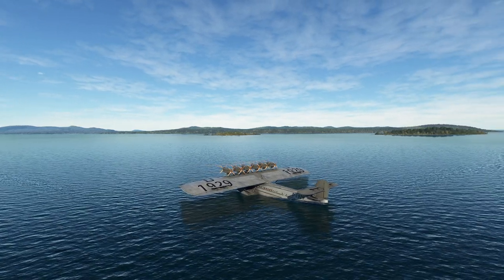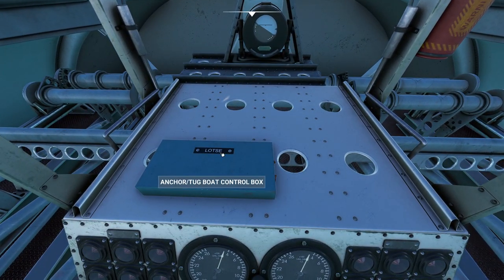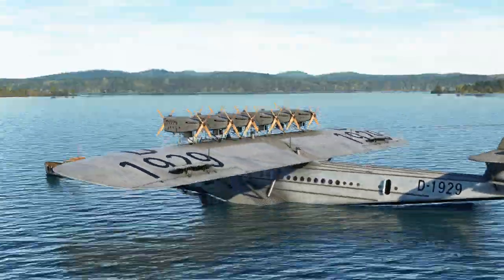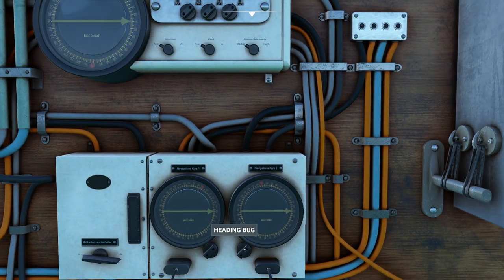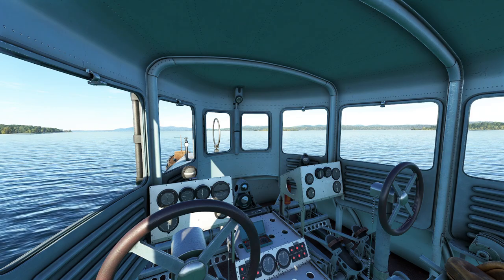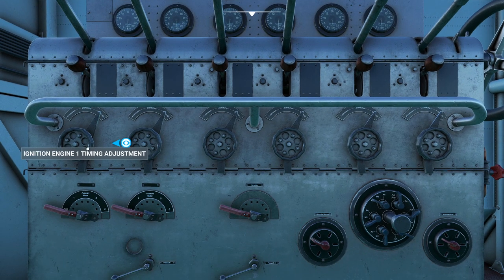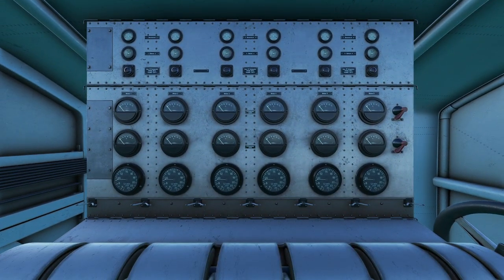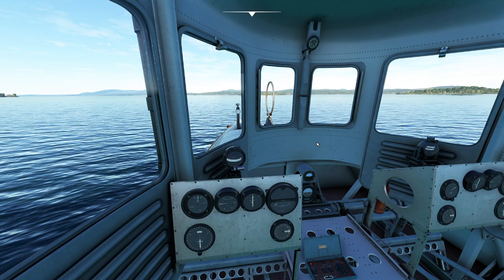MSFS - Dornier X Overview and Start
In this video, we go over the various operations of the aircraft as well as how to get the thing started up and setup.  Generator on = Handle down!